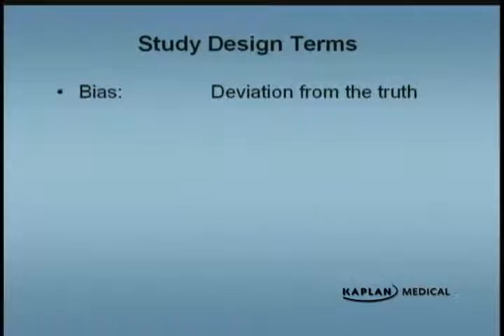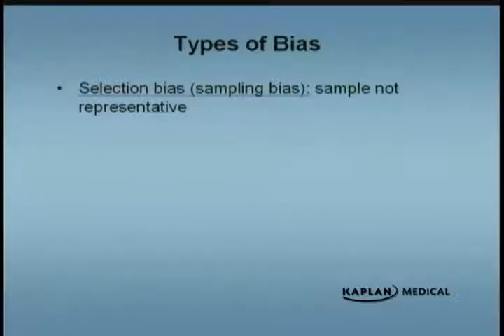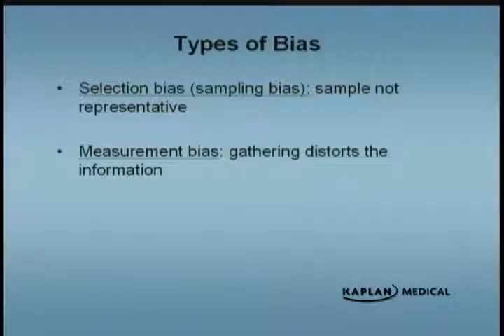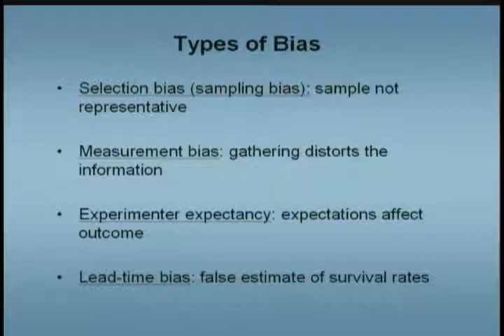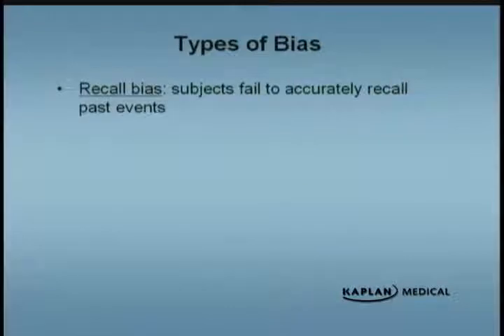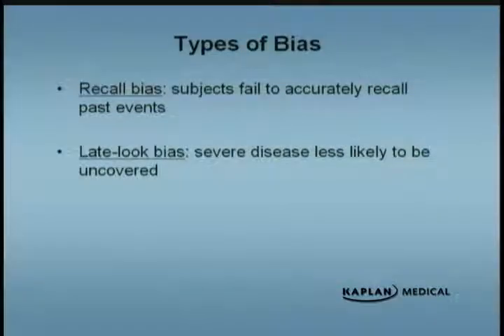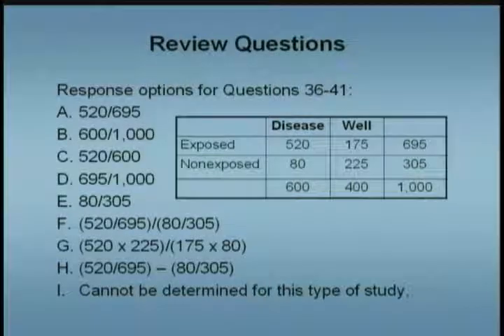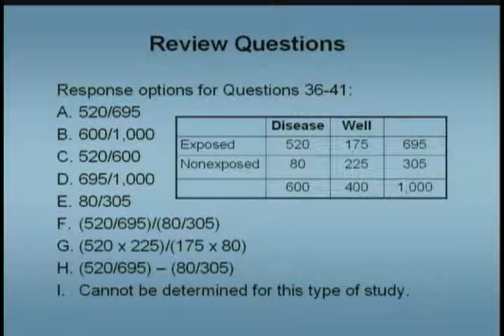Epidemiology ch 01 10 Study Designs Bias in Research